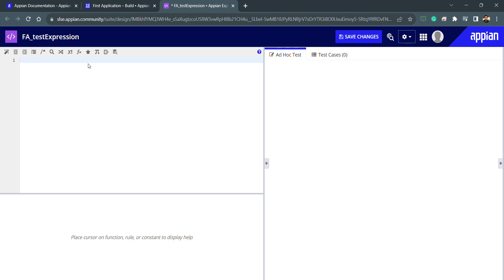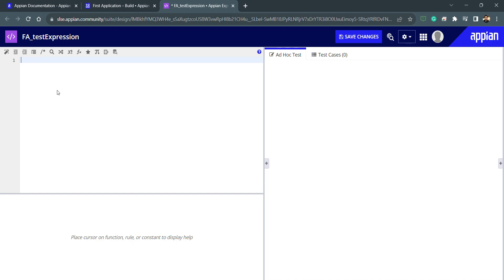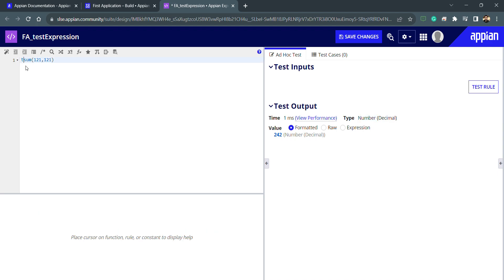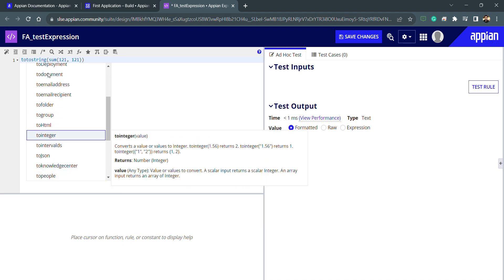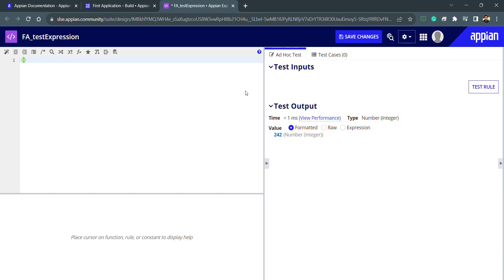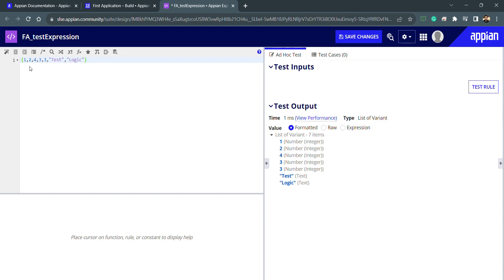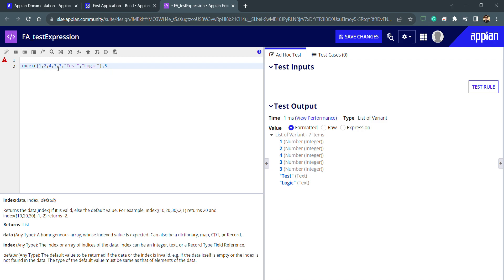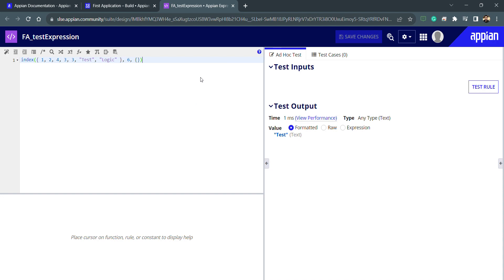Appian Functions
All about Appian Functions.